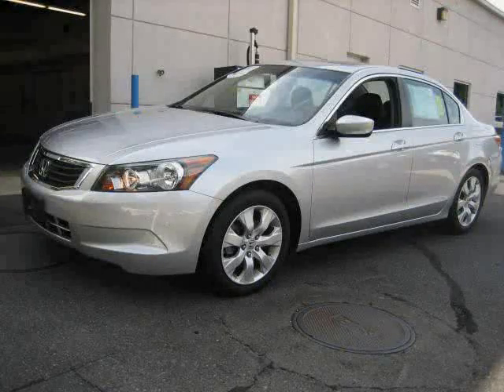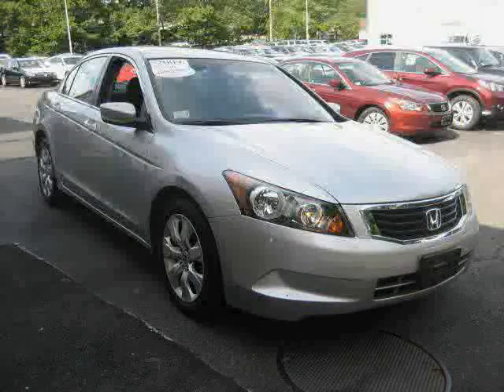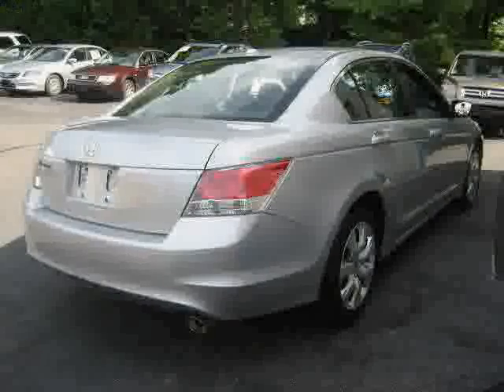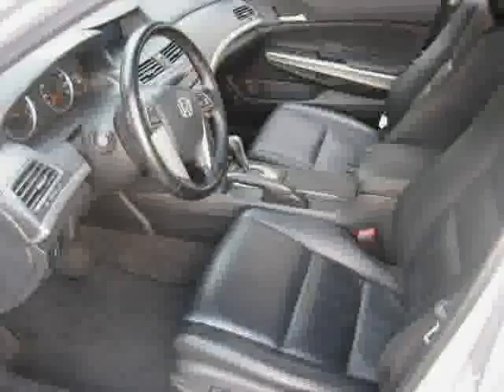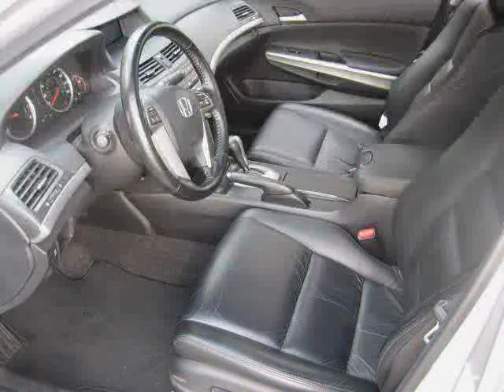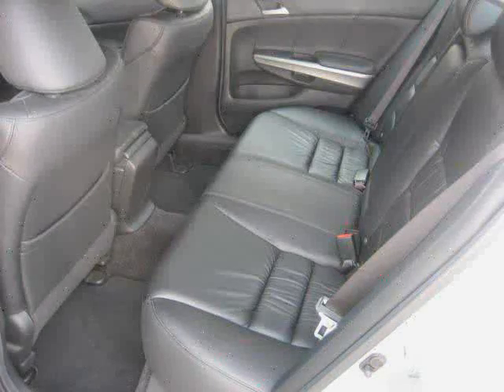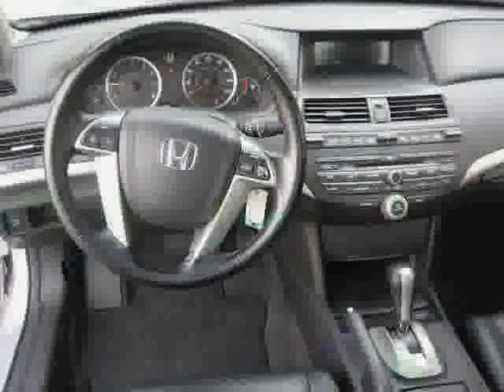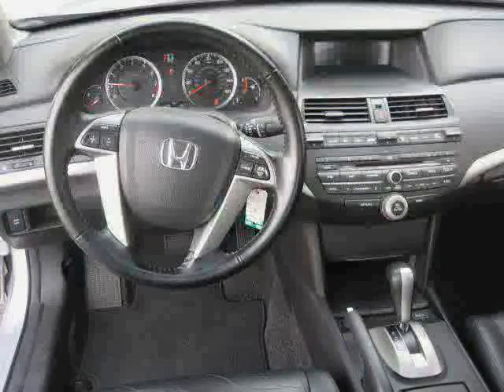used Honda Accord Sedan MA Southeastern Massachusetts 2009 located in Cape Cod at Hyannis Honda